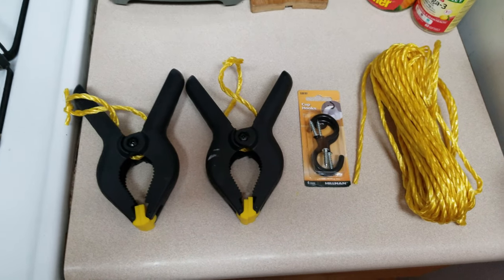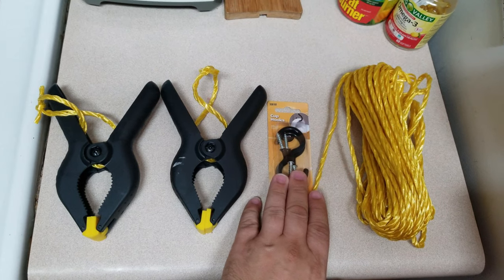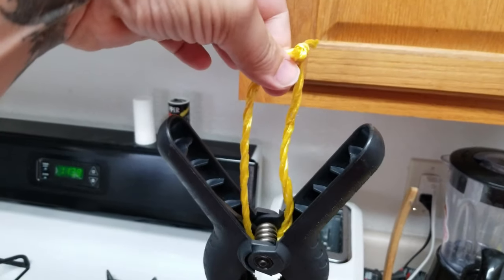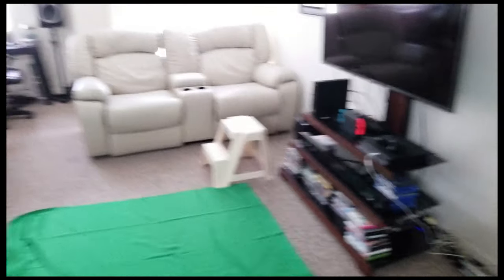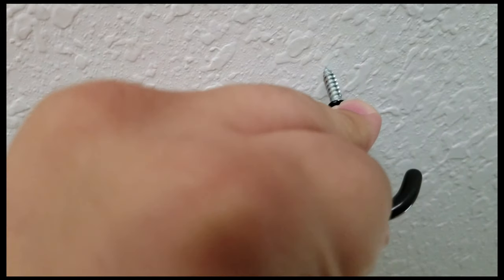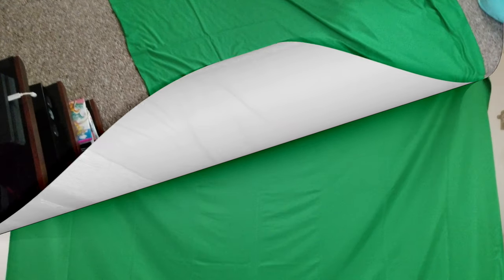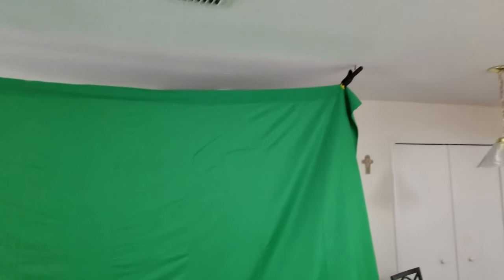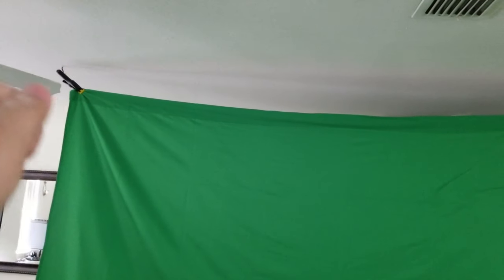How To Hang Green Screen In Small Area For Under $10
This video will show you bow to hang a green screen from the ceiling.
Watch till the end. You will see a video of me in front of the green screen.